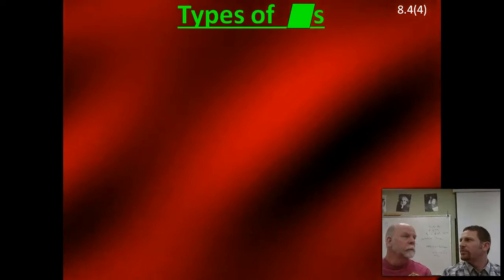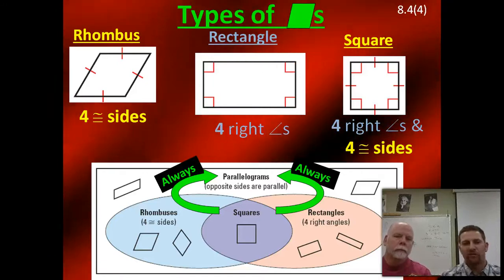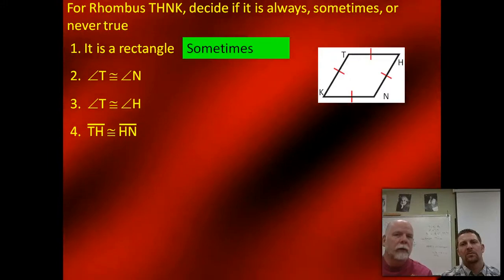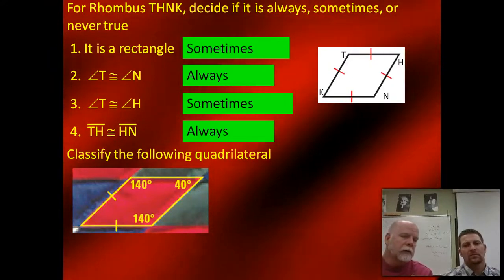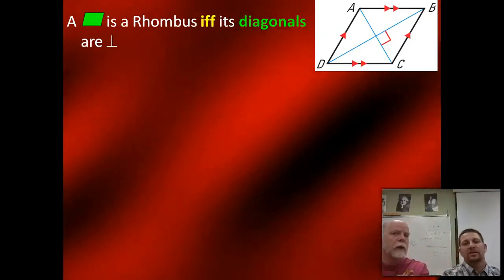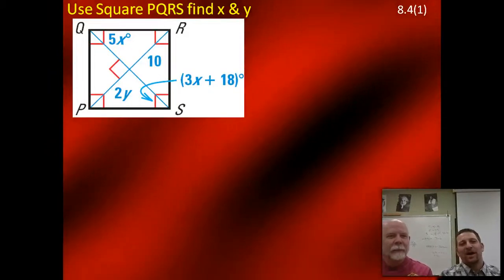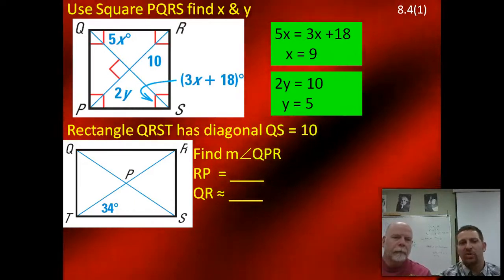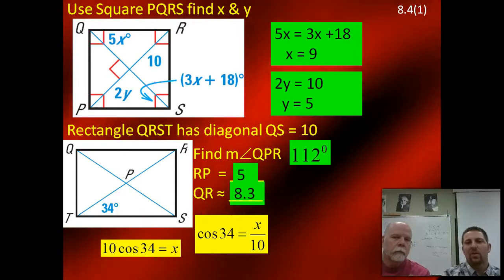8-4 Rhombus, Rectangle, Square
Section 4 of Chapter 8 - sorting out Rhombuses, Rectangles, and Squares and their properties.